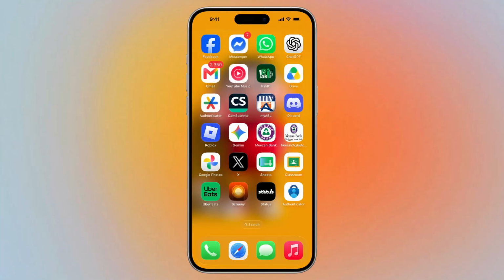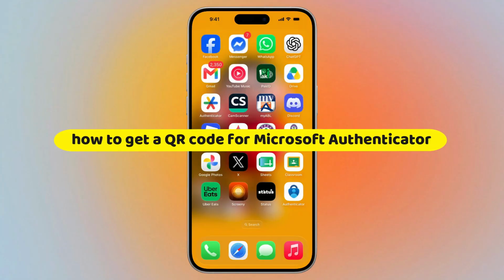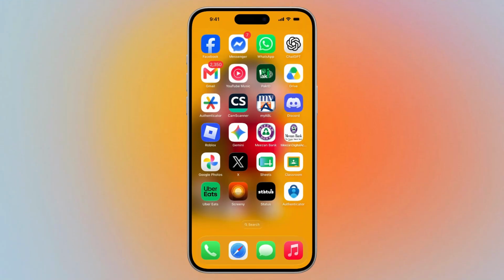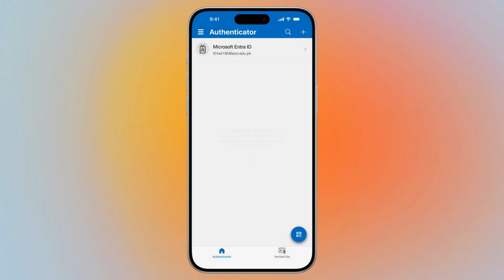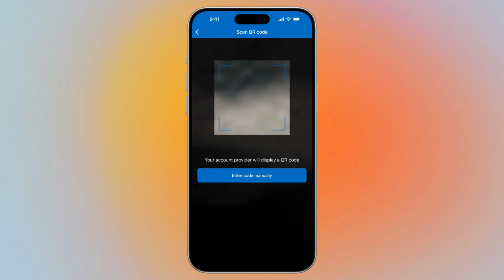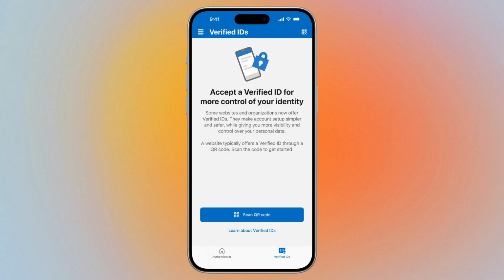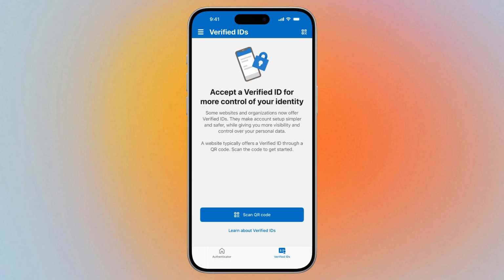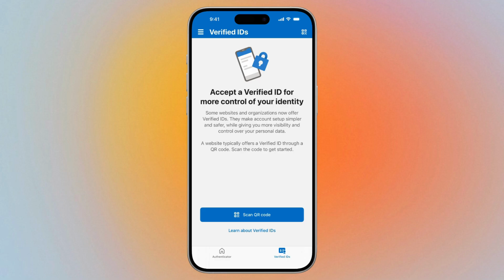How to Get QR Code for Microsoft Authenticator App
Learn how to get a QR code for the Microsoft Authenticator app and use it to set up two-factor authentication. In this video, I’ll show you where to find the QR code and how to scan it with Microsoft Authenticator.